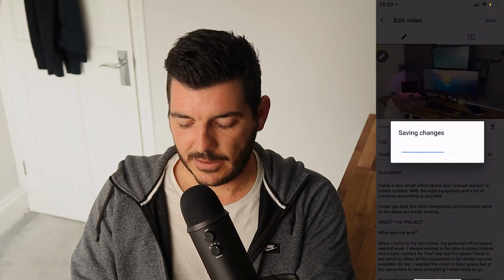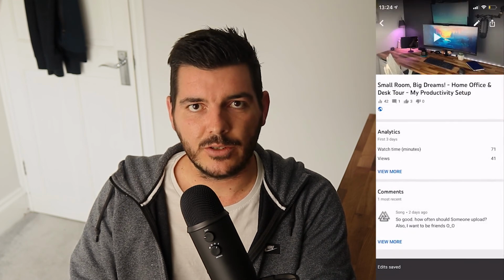How To Add A Custom Thumbnail To YouTube Videos Using the YT Studio App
You are a new YouTuber, you have verified your account, and you have uploaded your new video on YouTube. But for some reason, you cannot change the custom thumbnail. Here is what worked for me. I hope it does for you as well.

Why this is an issue, no idea! Most likely a bug.

YouTube Studio App is required on your device.

THE DESK
2 meters length Oak solid wood kitchen worktop. Very heavy and expensive :P
Ikea Alex drawers
Herman Miller Sayl Office Chair

THE GEAR
Canon EOS 80D
Canon EF-S 24 mm f/2.8 STM Lens
Canon EF 50mm f/1.8 STM Lens
2x GoPro Hero 8 Black
Logitech Blue Microphone Yeticaster Professional
RØDE VideoMic Pro Compact
SMALLRIG Magic Arm 10 Inches Adjustable Friction Arm (Lots of them)
Fovitec 1000W 20"x28" Softbox Photo, Studio & Video

Editing PC
32GBs of RAM

Monitor
Aces Predator X34A

Keyboard and Mice
Logitech MX Keys

If you have a question or you would like to know more about anything in the video, leave your comment bellow and I'll do my best to answer it.

Hello. I am George, a Data professions living in UK. I am Greek and moved to UK almost 18 years ago. I studied Computing and I have a MBA. I've been a data professional for more than 15 years leading teams, developing and creating data solutions for big organisations and some really awesome clients.

I play video games, drink a lot of coffee and I am a huge Marvel and DC fan. I love technology and I want to get my hands on anything cool and new.

Hope we can stay in touch!